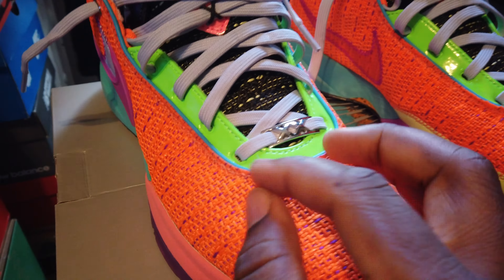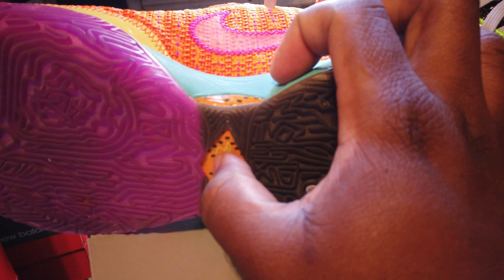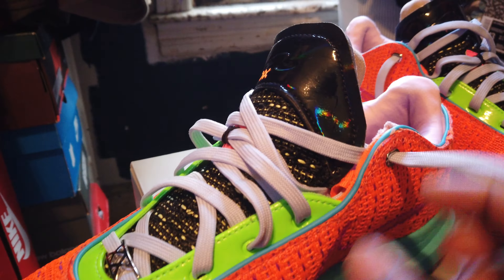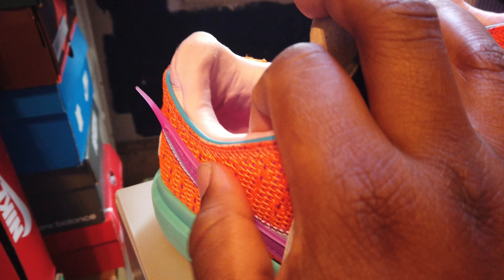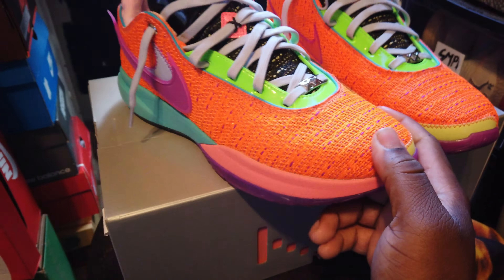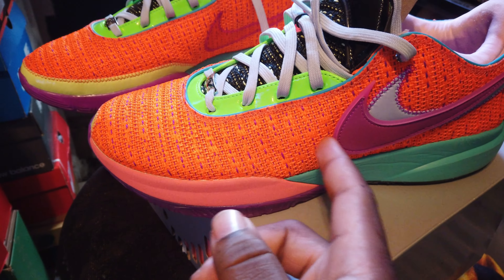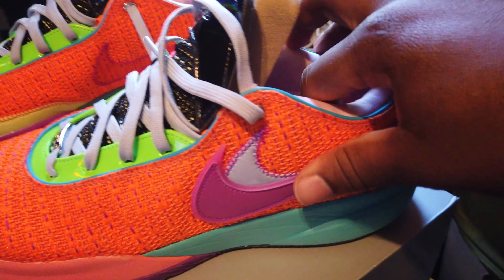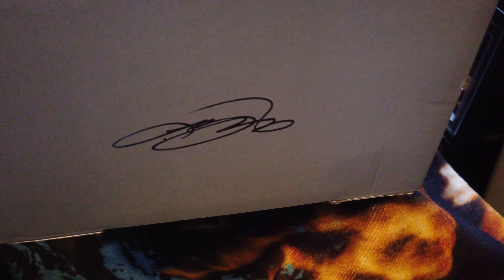LeBron 20 chosen 1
ig dime _5900c twitter @5900_dime